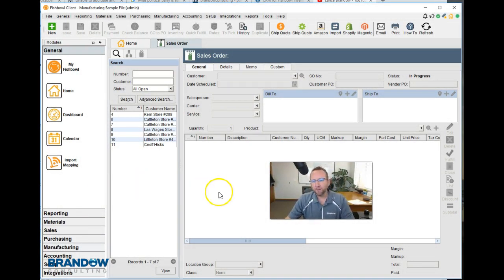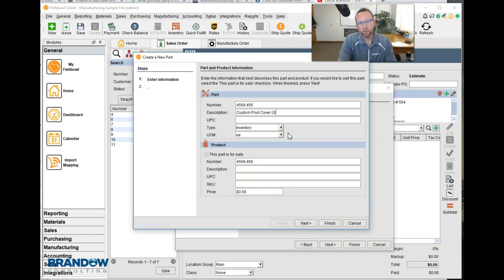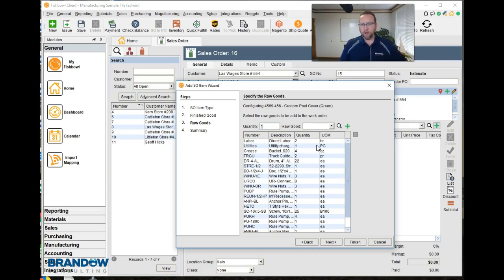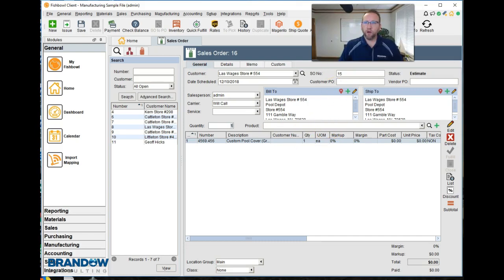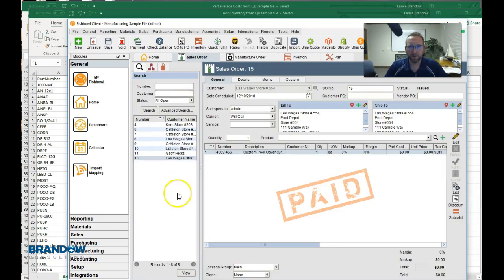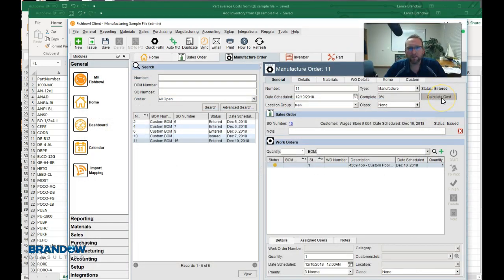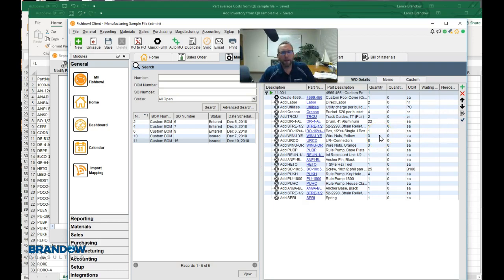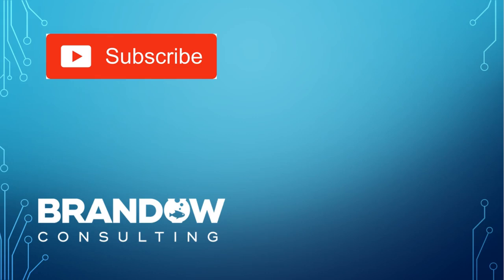Custom Work Order Deep Dive - Fishbowl for QuickBooks Tutori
Create a Custom Work Order. Make sure the cost is in the system so you know what price to make the Work Order. Issue the Sales Order so you can use the cost button on the Manufacture Order screen to see what the cost will be. Use the cost to calculate the price of the part. Once you have entered the price, you can un-issue the Sales Order if it's just an estimate.

If the customer comes back for more, go to the original Work Order and use the magic button to create a standard BOM.